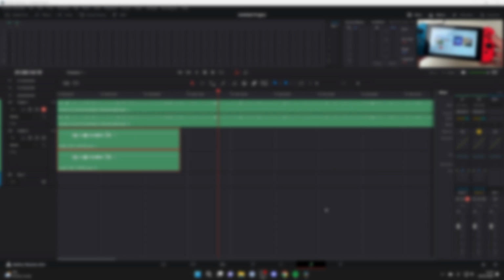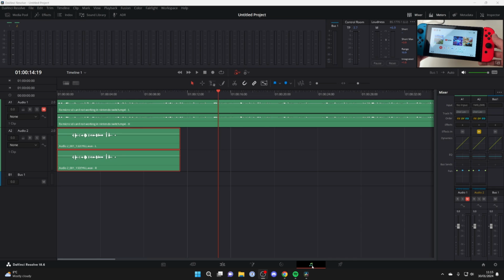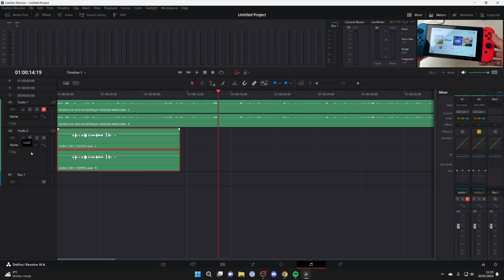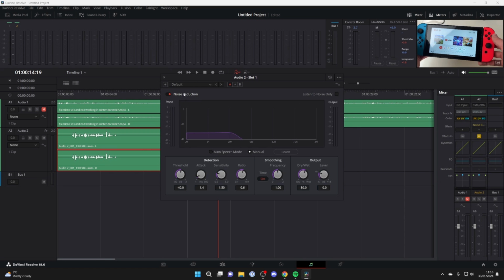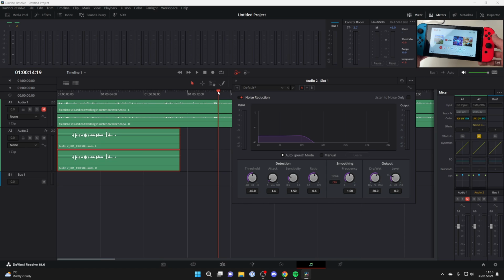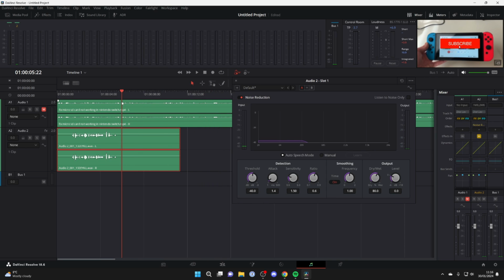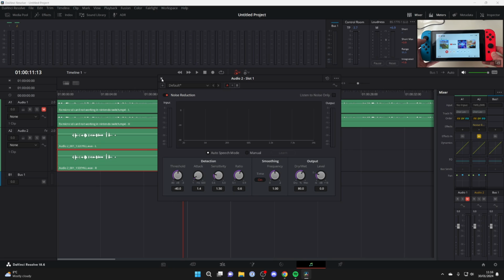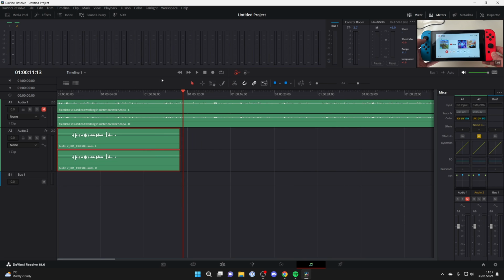How To Remove Background Noise In Davinci Resolve 18 - Full Guide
Learn how to remove background noise in davinci resolve 18 in this video.

GuideRealm